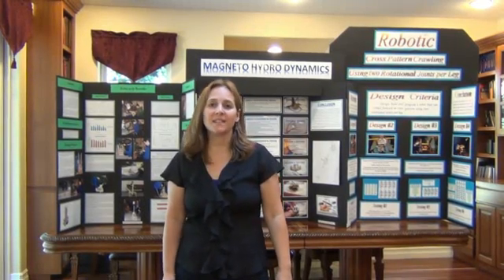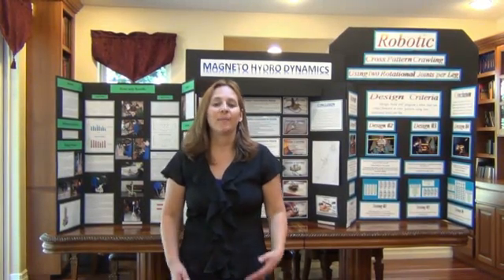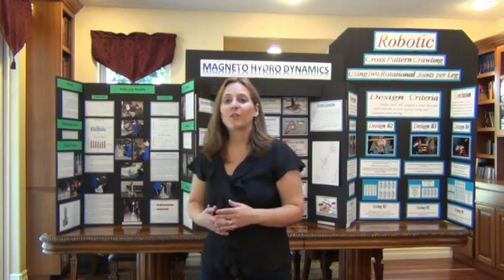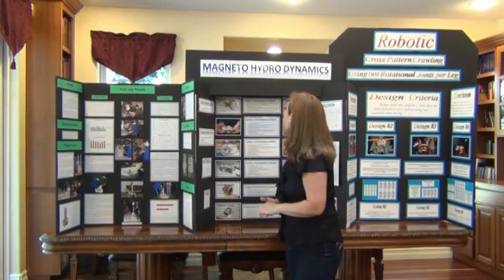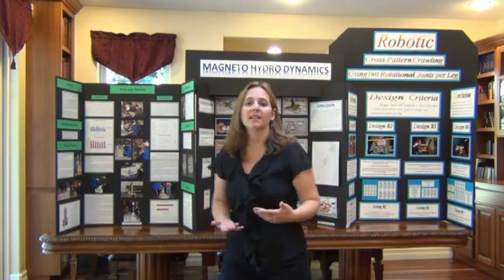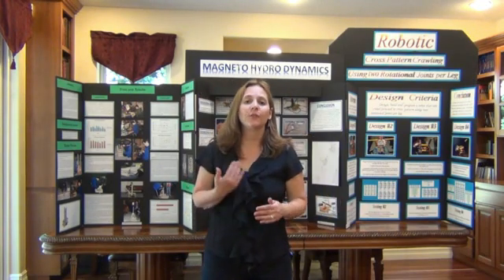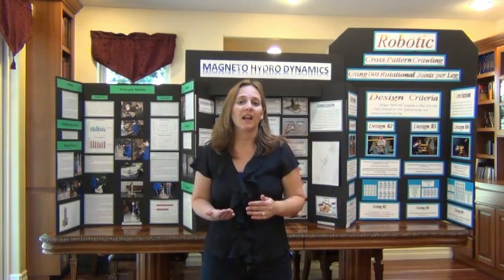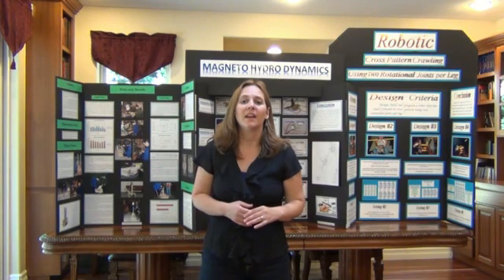Engineering Project - 9. Redesign, Retest, & Form a Conclusion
Engineering Project - 9